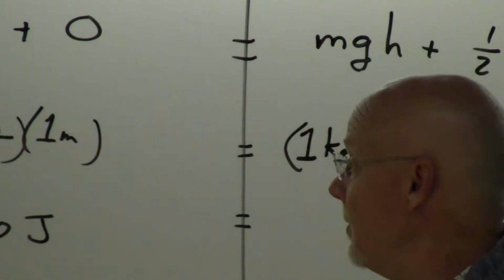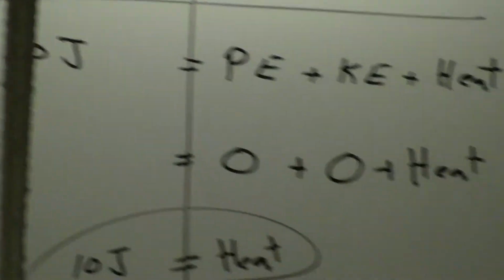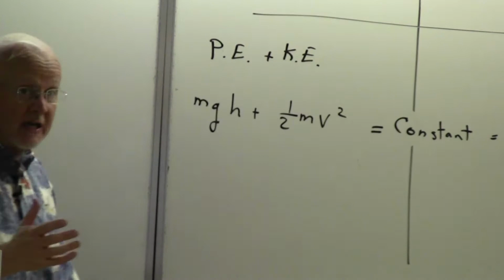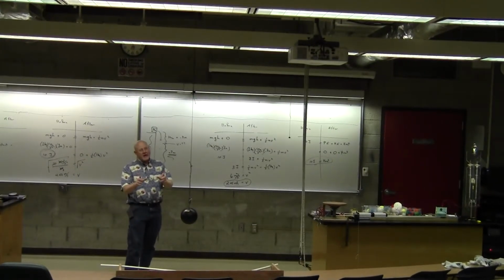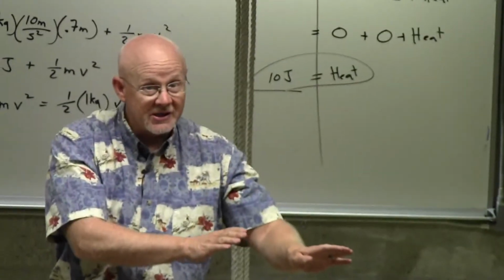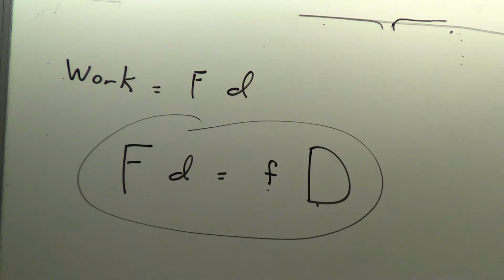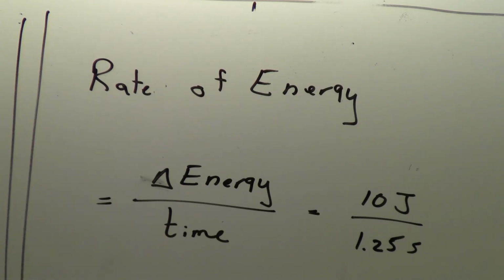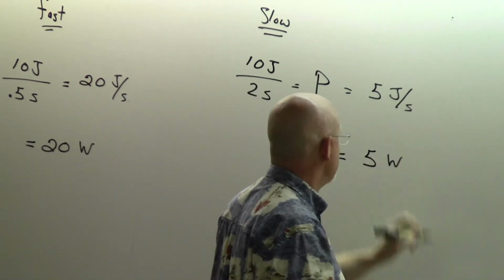Day 7 - Lecture 1 - part 2 of 3